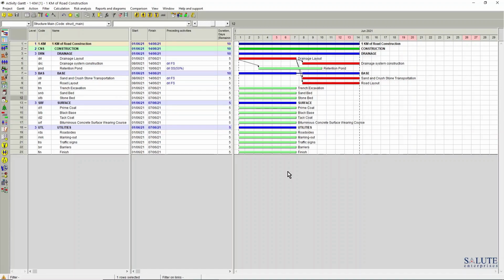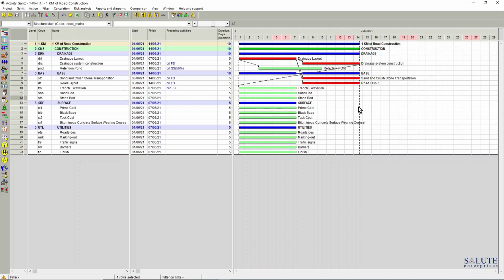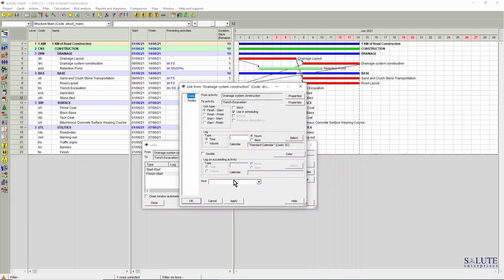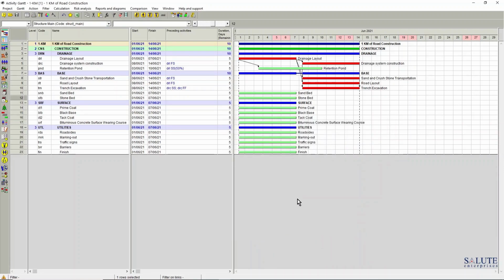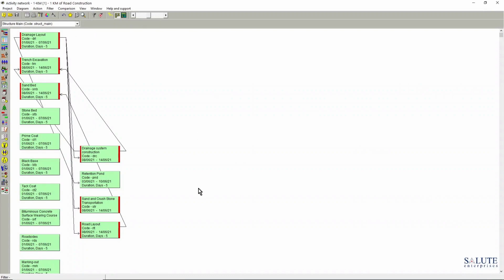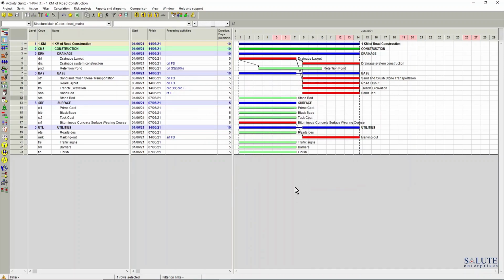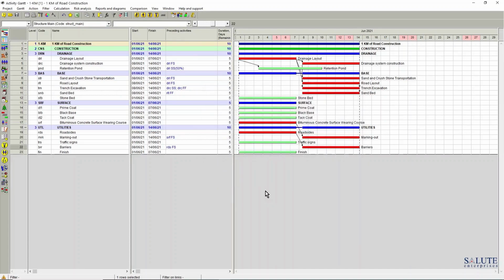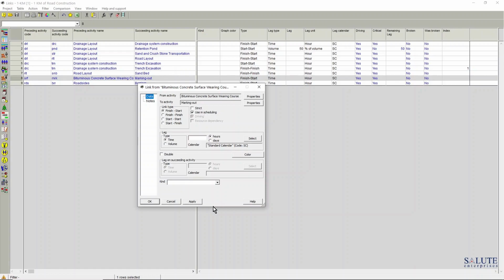6. Spider Project Tutorial - Access Links Properties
How to access links properties and establish links via different methods in Spider Project.